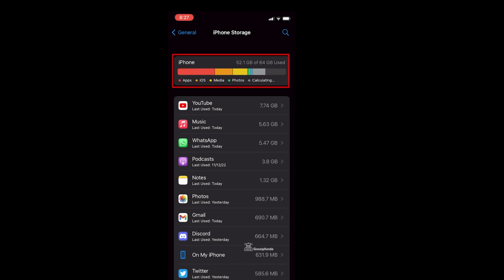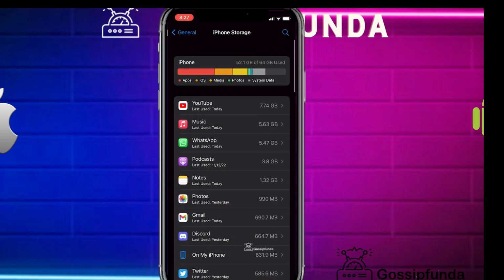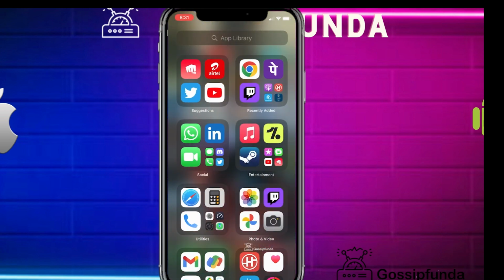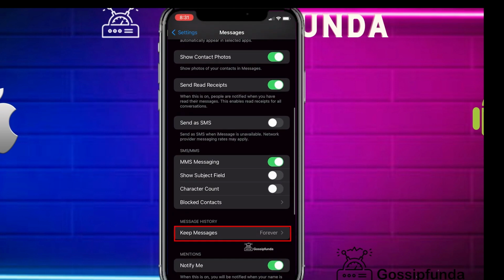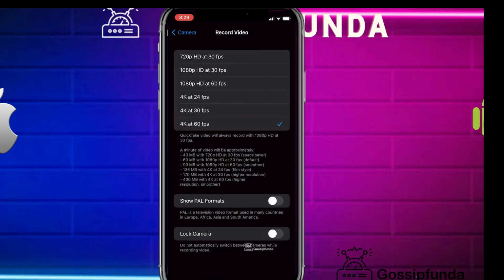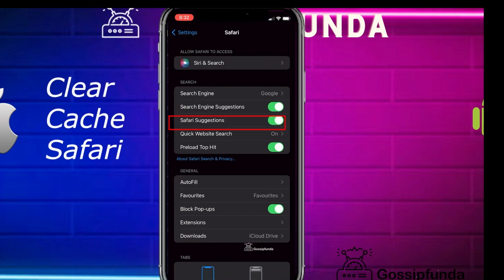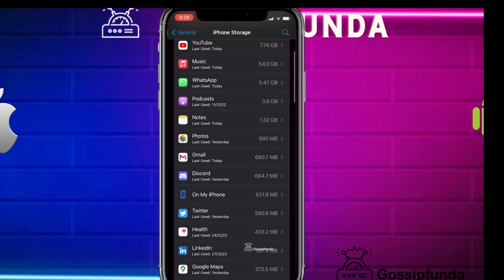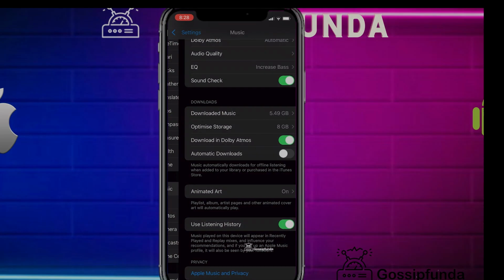How to free up space on your iPhone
1. Link to the short in question
2. Link to your YouTube channel (for ownership verification)